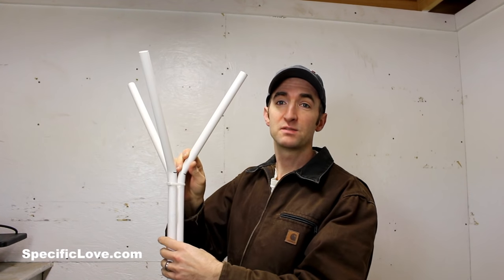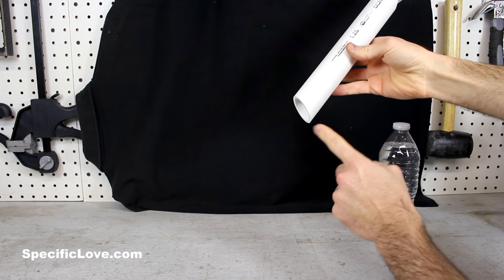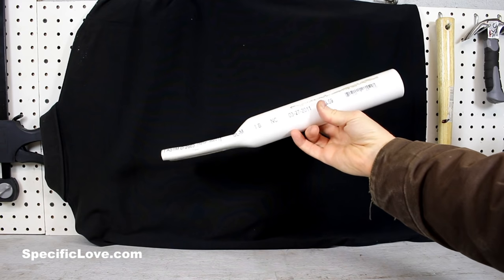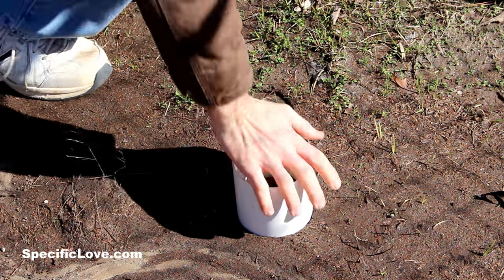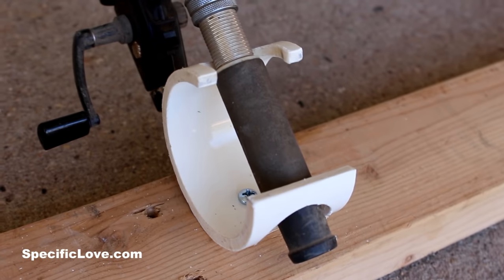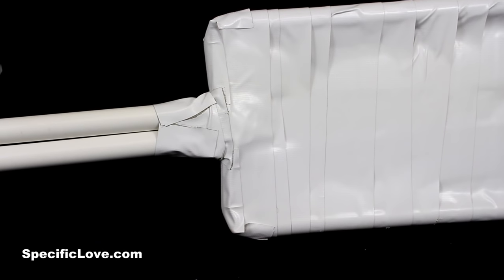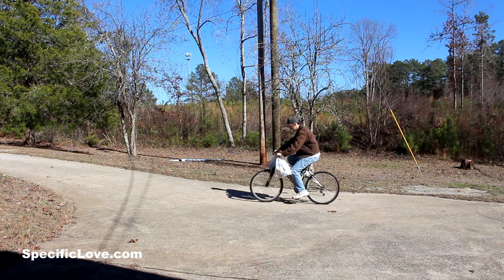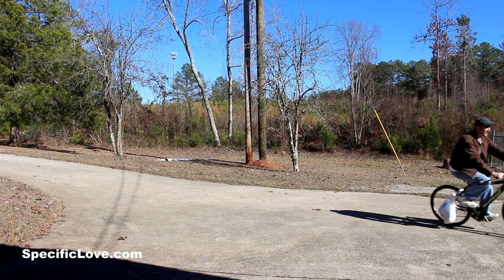10 Life Hacks with PVC #23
10 Life Hacks with PVC #23

This is the 23rd Edition of our 10 Life Hacks to make your life easier. We built and tested each of these PVC pipe projects with success. I hope you can benefit from these awesome lifehacks.